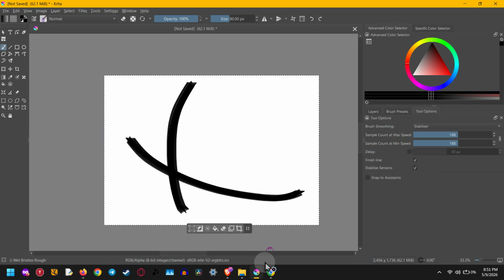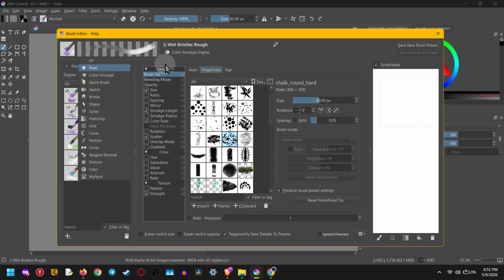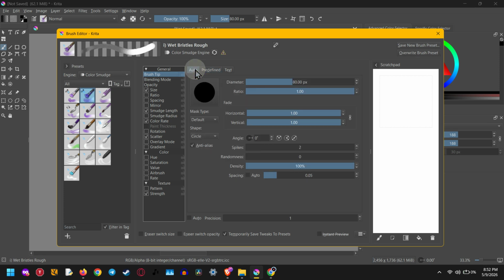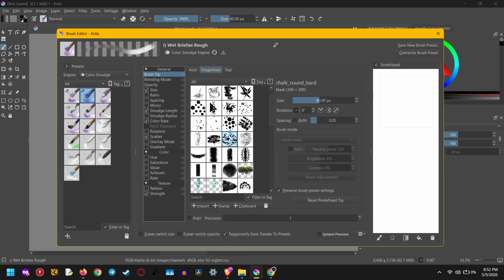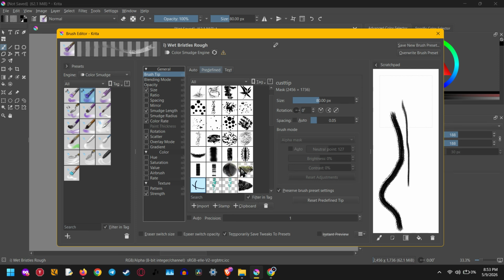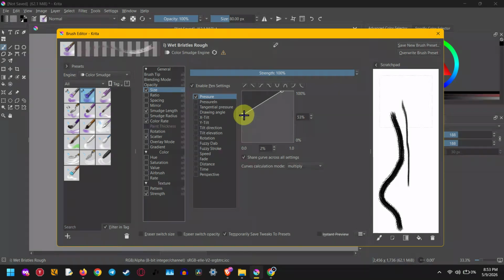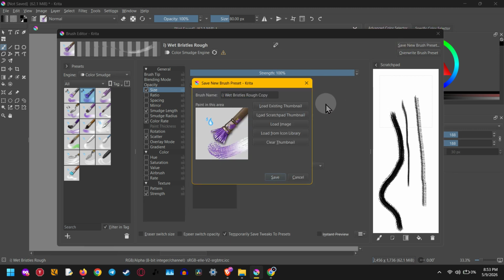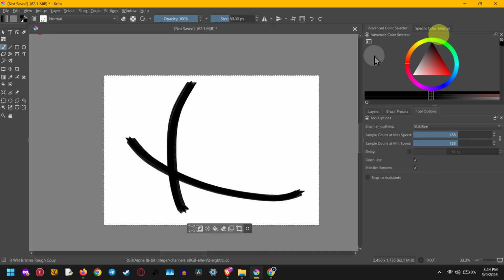How To Make Custom Brushes In Krita (Easy Guide)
Learn how to make custom brushes in Krita step by step, including choosing a brush engine, customizing brush tips, adding pressure sensitivity, and saving your own preset.
Create personalized brushes for sketching, painting, blending, and stamping with this easy Krita tutorial.

🕚Timestamps:
0:00 Intro
0:22 Open The Brush Editor
0:42 Choose A Base Engine
1:10 Customize The Brush Tip
1:52 Add Pressure Sensitivity
2:28 Save Your New Preset
3:03 Final Tips And Outro

✍️What You'll Learn In This Video:
• How To Open The Krita Brush Editor
• How To Choose The Best Brush Engine
• How To Customize Brush Tips In Krita
• How To Add Pressure Sensitivity To Brushes
• How To Save Custom Brush Presets
• How To Create Brush Icons And Test Brushes

💡Pro Tips:
• Start With A Simple Base Engine Before Making Advanced Tweaks
• Use Pressure Curves To Control How Your Brush Responds To Tablet Input
• Save Your Brush As A New Preset Before Switching To Another Tool
• Try Different Brush Tips For Sketching, Inking, And Textured Painting
• Create Clear Icons So You Can Find Your Brushes Faster Later